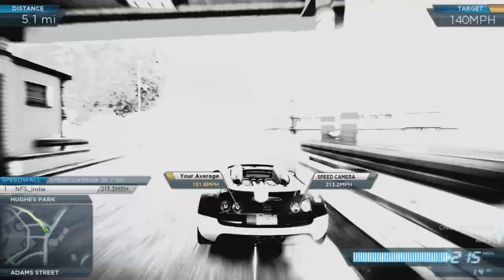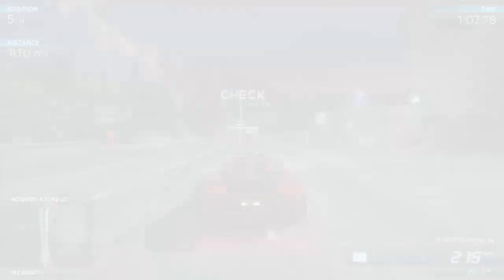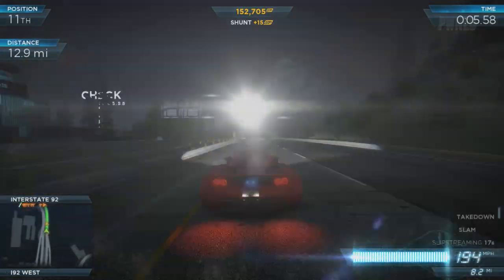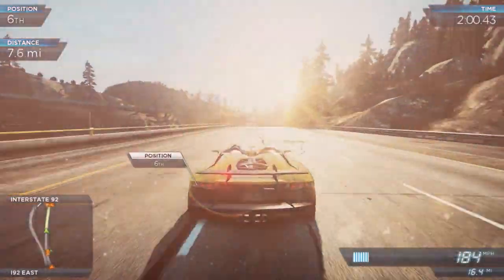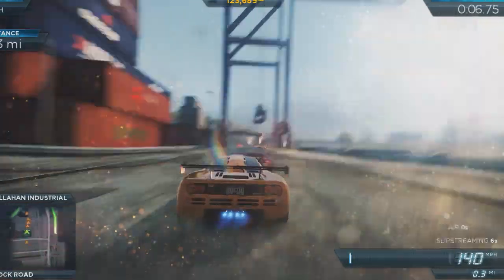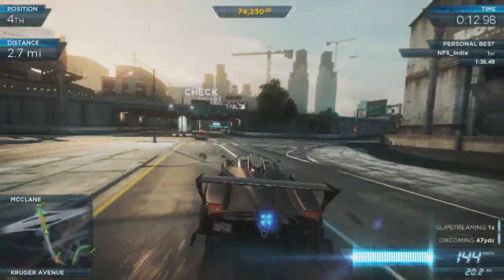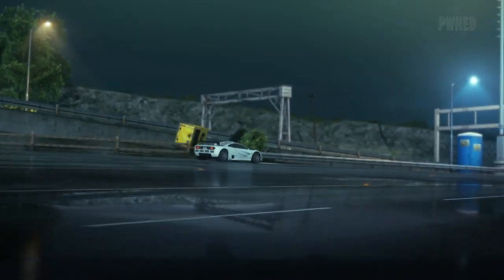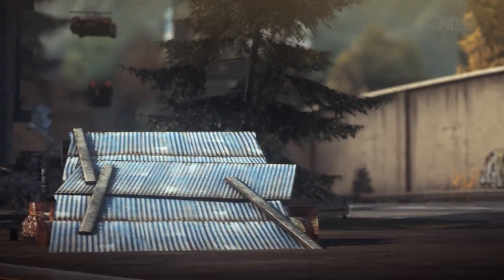PWNED - Need for Speed Most Wanted | The Ultimate Speed Pack Car Reveal | PWNED December 2012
Criterion Games talks us through exactly what's on the horizon with the brand new Need For Speed Most Wanted DLC The Ultimate Speed Pack.

The new DLC will feature five new cars: the McLaren F1 LM, the Lamborghini Aventador J, the Pagani Zonda R, the Bugatti Veyron Grand Sport Vitesse and the Hennessey Venom GT. It will also feature 5 new billboards to smash, over 70 new speed themed milestones and 5 new events for each of the cars - so a whopping 25 in total.

Also on PWNED December 2012